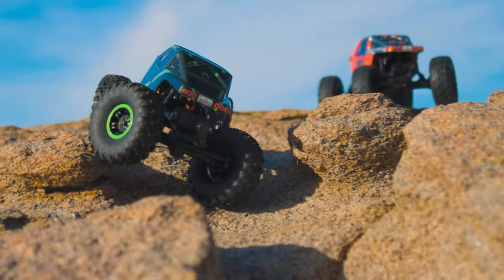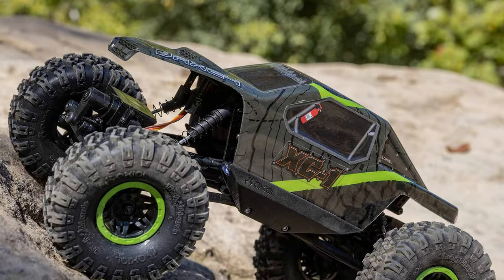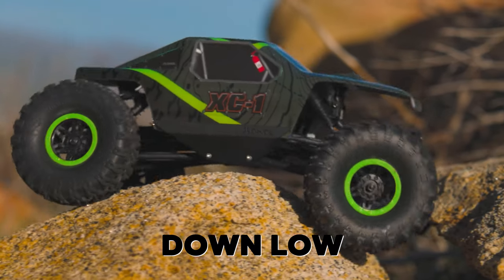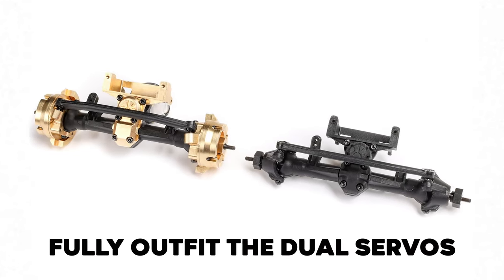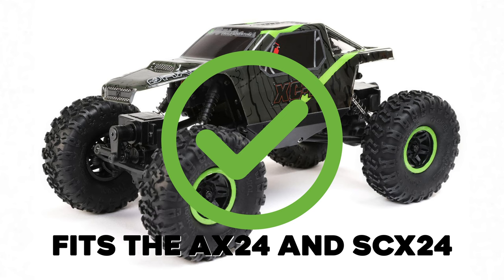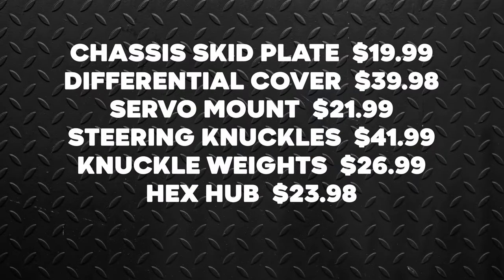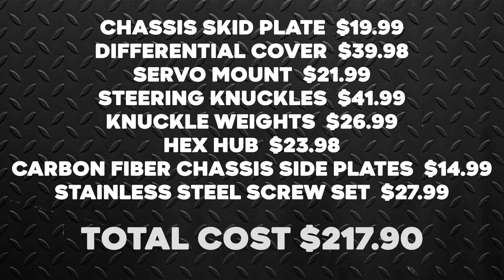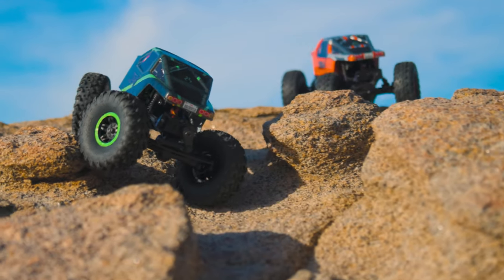SECRET Upgrades and Cost - Is it worth it? NEW Axial AX24 XC-1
WATCH TILL THE END for a LINK to WIN your FREE RC - ONLY for our FIRST 1000 Subscribers! 🏆🚗

UPGRADES & COST for the Axial AX24 XC-1

STAY WITH US DURING THE ENTIRE EPISODE as we reveal these TOP 8 PERFORMANCE UPGRADES and what it’s going to COST YOU!

WE’LL ADD UP THE COST OF EACH UPGRADE and reveal the TOTAL SPEND at the end of the video!

WATCH TILL THE END to not miss any of the upgrades and to FIND OUT THE TOTAL SPEND!

WARNING! This is going to be an expensive one!

TIMESTAMPS
02:22 Upgrade 1 - Chassis Skid Plate
02:55 Upgrade 2 - Differential Cover
03:29 Upgrade 3 - Servo Mount
04:08 Upgrade 4 - Steering Knuckles
05:21 Upgrade 5 - Knuckle Weights
06:13 Upgrade 6 - Hex Hub
06:48 Upgrade 7- Carbon Fiber Chassis Side Plates
07:25 Upgrade 8 - Stainless Steel Screw Set

TOTAL UPGRADES COST
Revealed in the Video

Footage Credit: Axial Adventure

Content ideas and script is the sole property of RC Reviewed and is not to be re-produced in any form digitally or otherwise. Re-production will result in the video being reported and necessary legal action being taken.